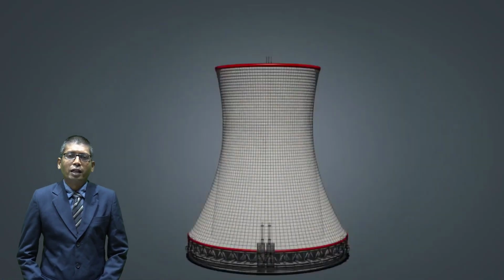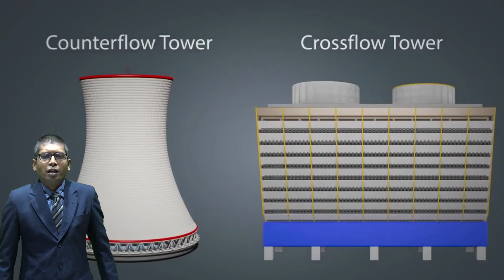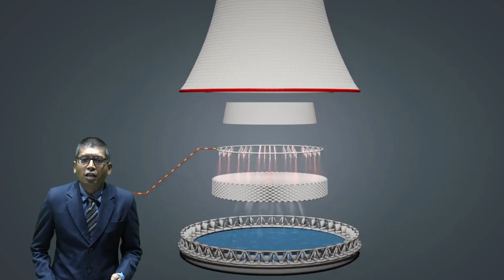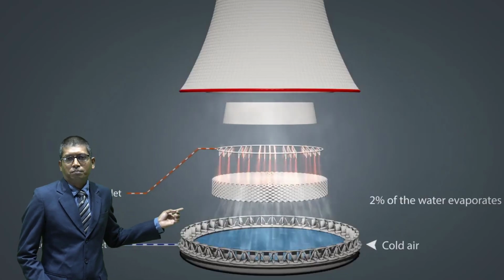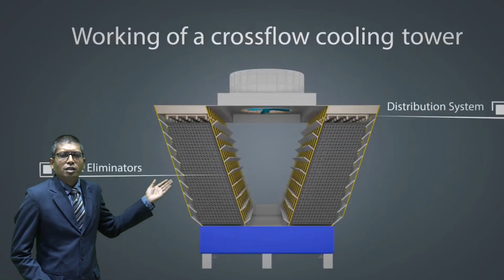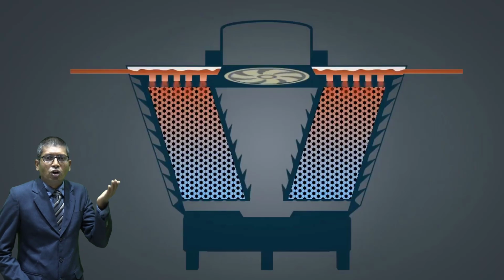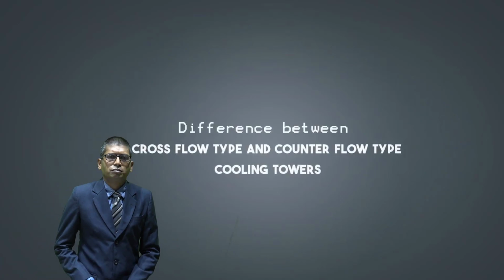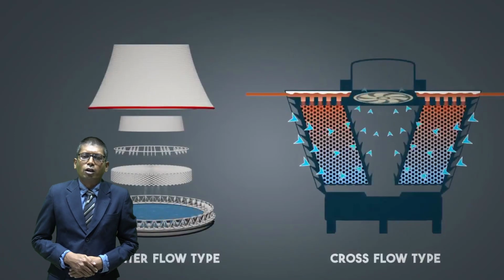introduction of cooling tower by prof -V S Saravanan